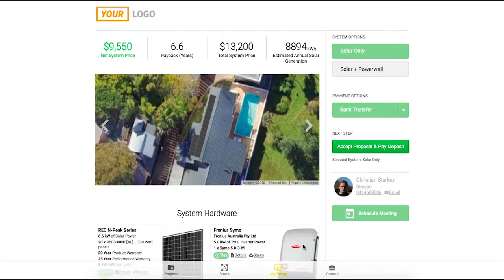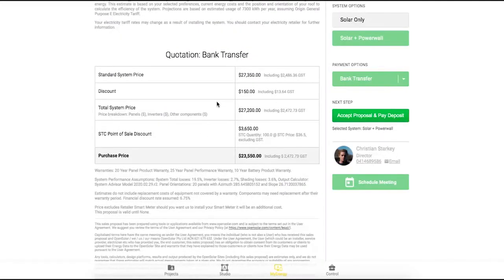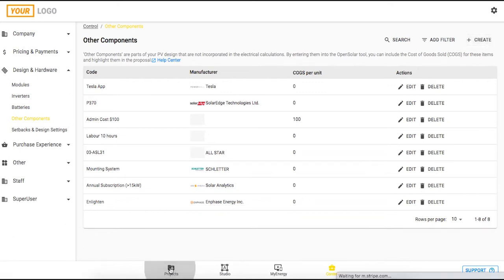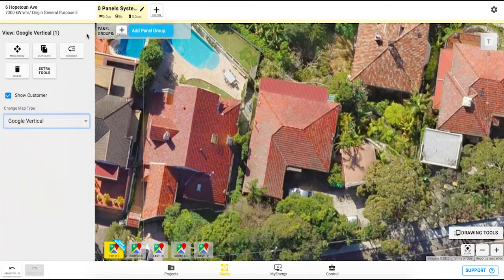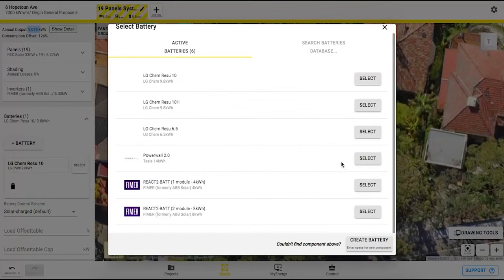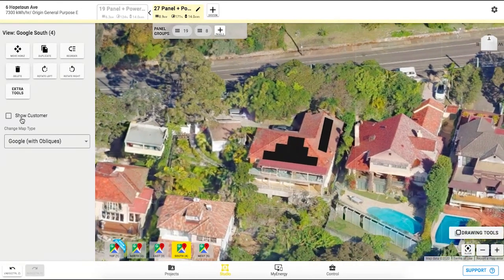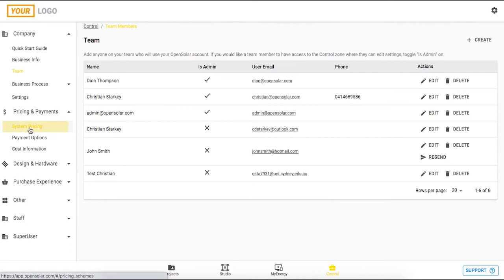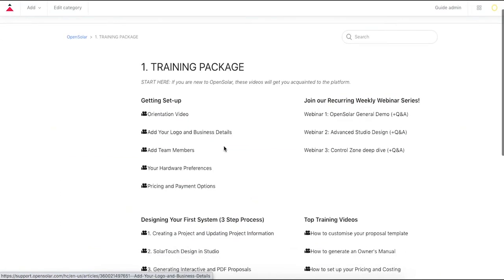OpenSolar welcomes Tesla Powerwall